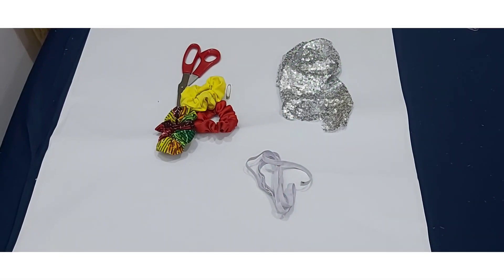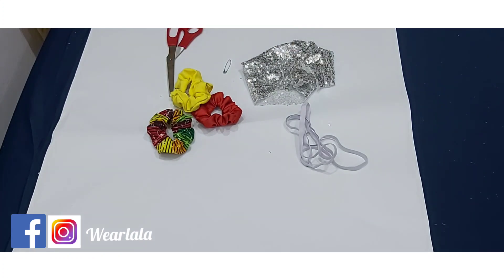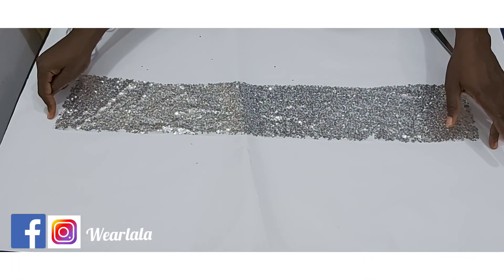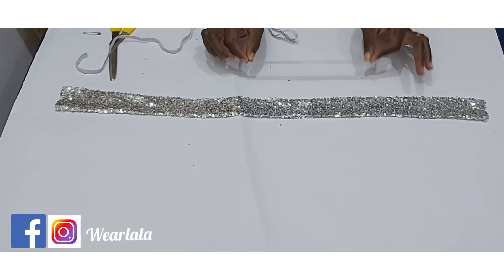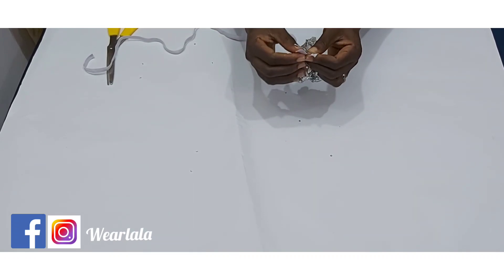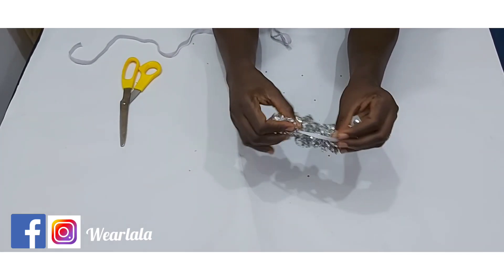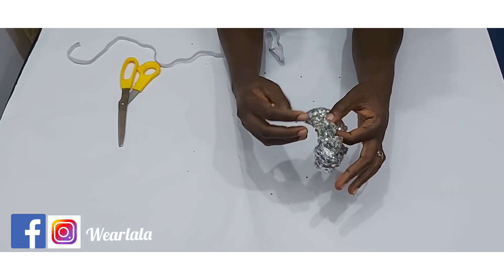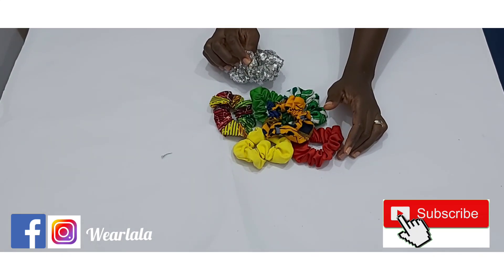DIY HAIR SCRUNCHIE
Hello sew lovers.

In today's tutorial I will be showing us how to make a Hair SCRUNCHIE in less than 5 minutes.

Go through your fabric stash, you will find lots of pieces that you can convert SCRUNCHIEs.

Dont leave money on the table.